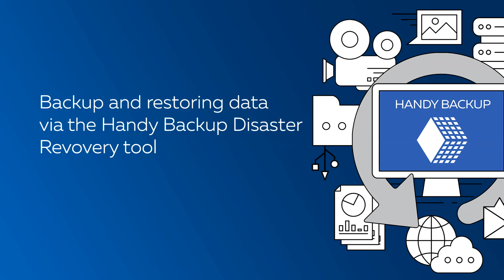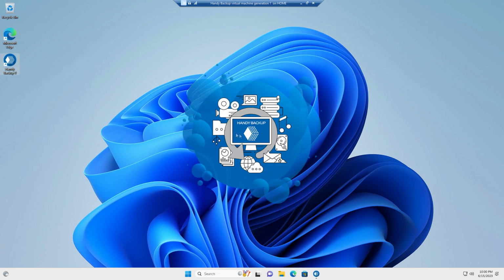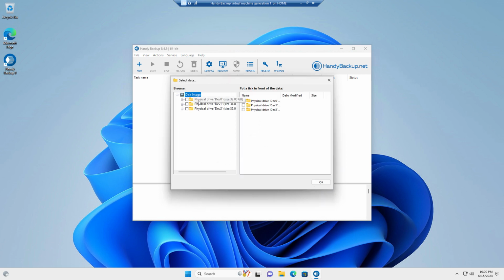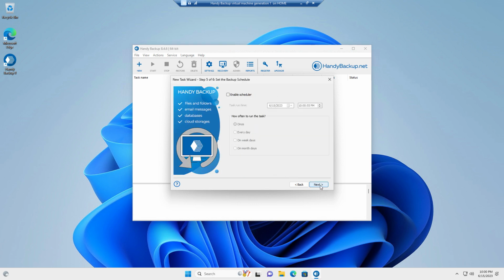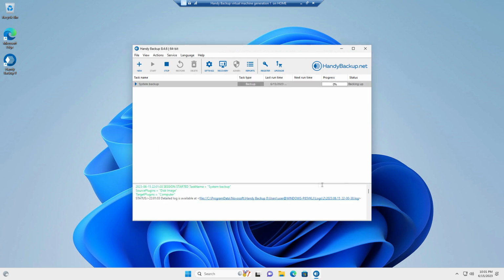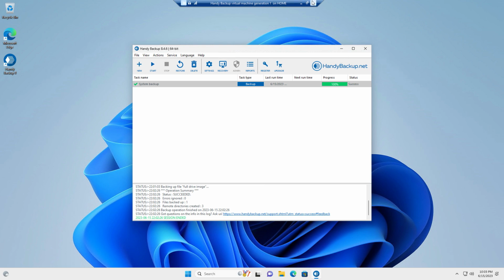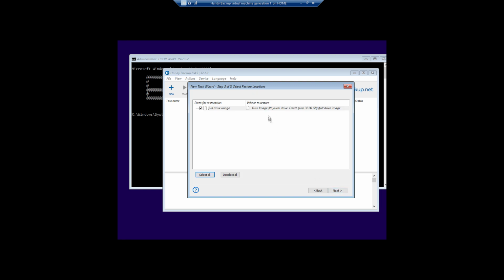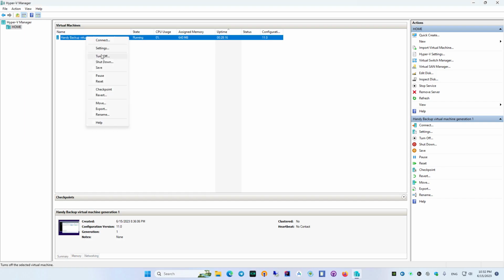Disk Image Backup and Restore with Disaster Recovery Utility - Video Tutorial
This video demonstrates the process of creating a backup of Windows 11 through the Hyper-V virtual machine. Using the "Disk Image" plugin, we create a full hard disk image. Then, we create a Windows 11 system recovery task through the Handy Backup Disaster Recovery utility.